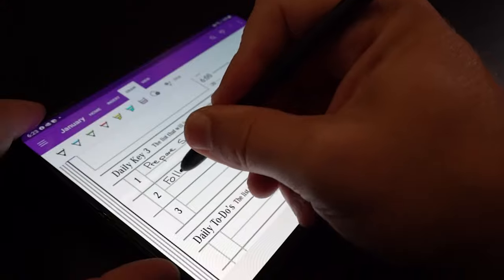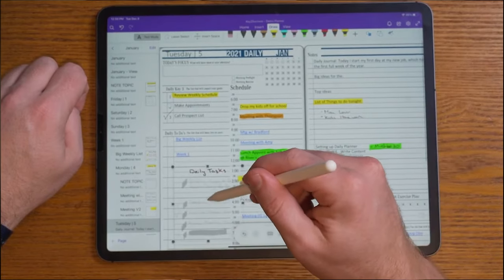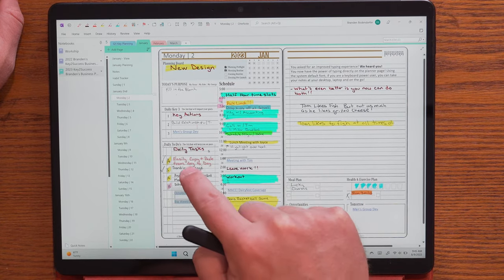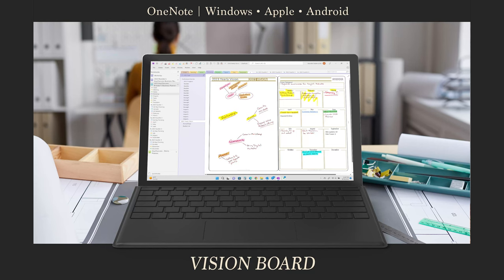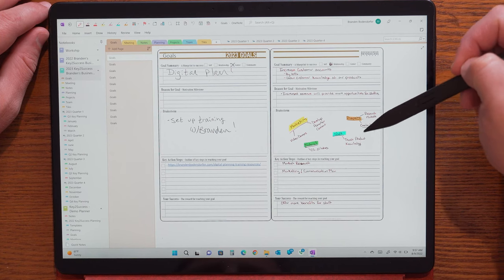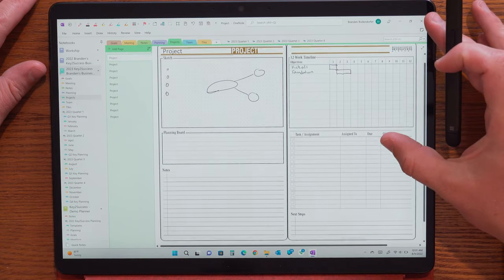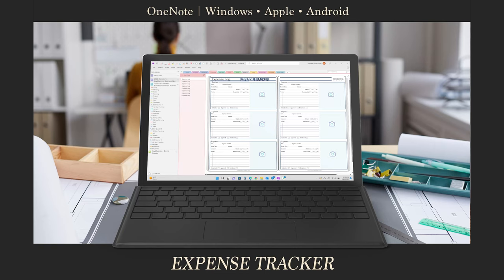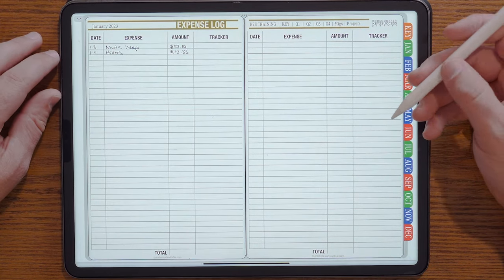How to Start Digital Planning with OneNote Digital Planner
Key2Success Planning System Launches Digital Planner for OneNote

The Key2Success Planning System has launched a Digital Planner for OneNote. The popular planning system has helped thousands of users worldwide and continues to evolve every year based on user feedback and industry trends.

This exclusive digital planner has been designed as a OneNote planner that can be used on any device on which the OneNote app is installed. This includes Windows, Android and Apple users.

0:00 Intro
1:03 How to Start Digital Planning with OneNote
2:20 Why choose OneNote for Digital Planning
2:50 What devices Sync with OneNote Planner
3:23 What integrations between OneNote and Outlook
5:19 PDF Planner vs OneNote for digital planning
7:41 Key2Success 4 Planner Editions
7:58 Sunday and Monday Start Date in OneNote
8:15 Key2Success Personal Planner
8:22 Daily Page
9:12 Can I type in the planner
9:37 Monthly View
10:26 Ideal Week
12:01 How to Weekly Plan
14:36 Quarterly Keys - 12 Week Planning
16:28 Vision Board
17:27 Annual Keys
17:48 Bucket List
18:33 Setting Goals with Goal Planner
19:01 Key2Success Professional Planner
19:21 Habit Tracker
20:40 Meeting Planner and Notes
21:51 Project Page
22:42 Budget Planner
24:18 Key2Success Business Planner
24:34 Professional Builder
27:59 Builder Progress Tracker
28:52 Boulder Breakdown
29:47 Strength Maximizer
30:29 Adaptation Process
31:15 Expense Tracker
31:44 Key2Success Executive Edition
32:35 Team Planner
33:28 Team Builder
35:20 Introducing Key2Success Tiles
39:47 Key2Success Training
40:01 OneNote Planner Installation

💡 Ipad Essentials:
Under $30 Surface Pro Pen Alternative